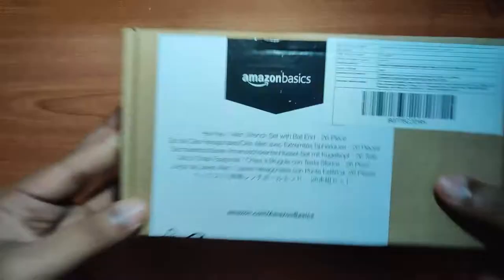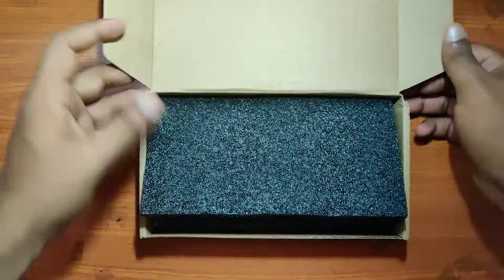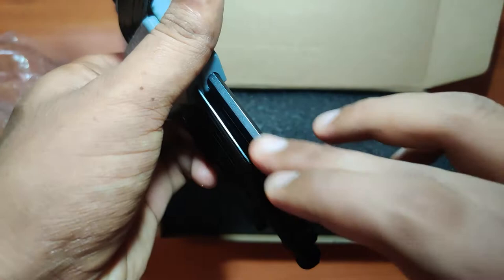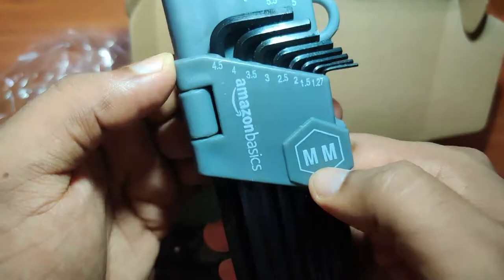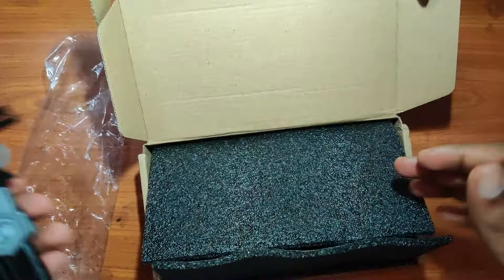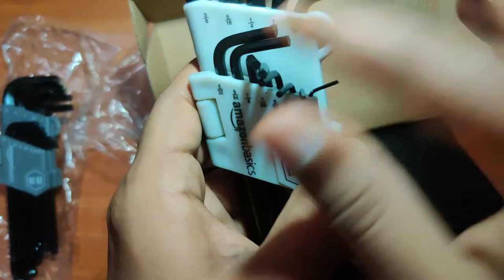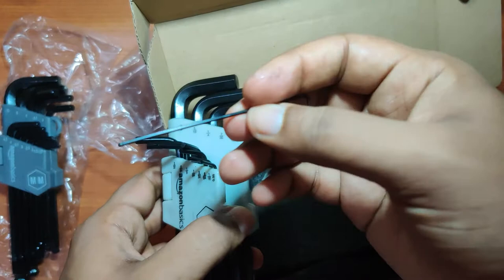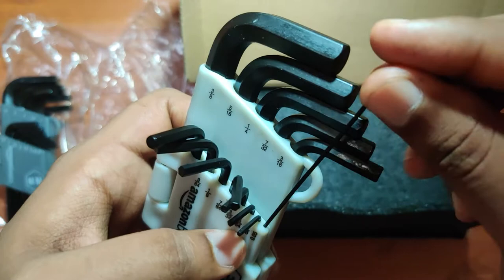Amazon Basics Allen Wrench set (26 piece) Unboxing and Review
Unboxing and Reviewing of the Amazon Basics Allen wrench set 26 piece